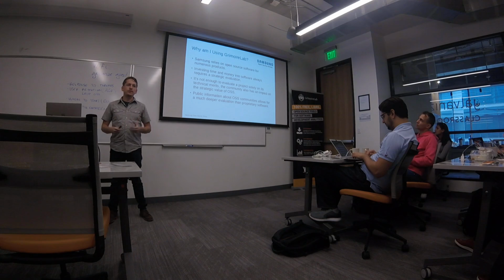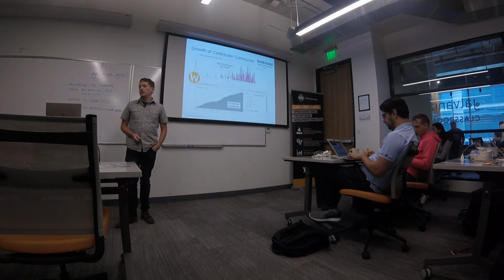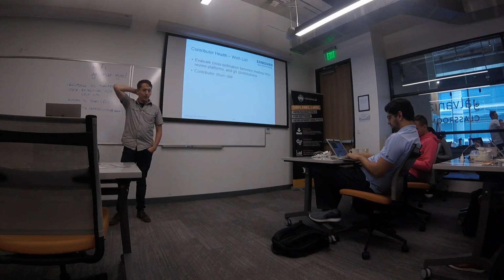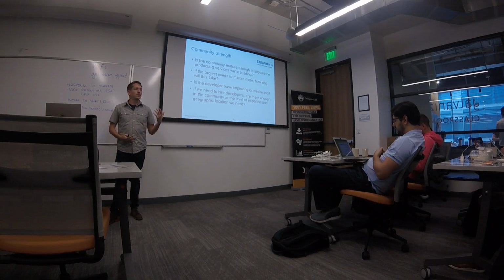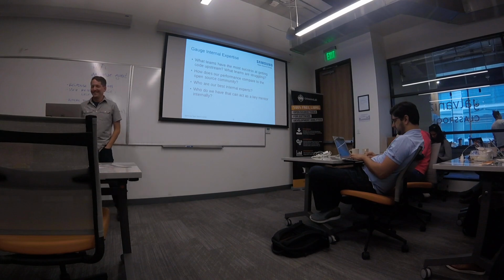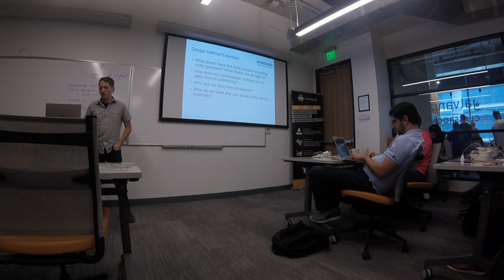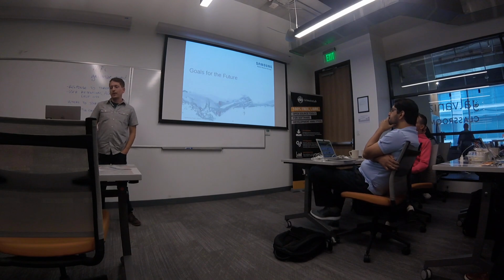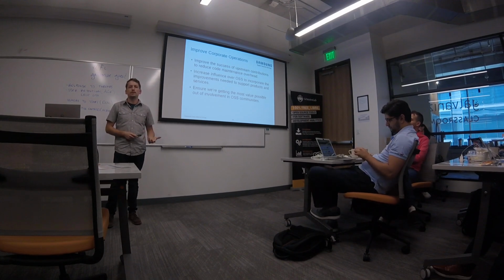Open Source Metrics to Inform Corporate Strategy - Ben Lloyd Pearson (Samsung OSG)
Ben Lloyd Pearson, from Samsung Open Source Group, presenting how his group uses GrimoireLab on latest GrimoireCon.